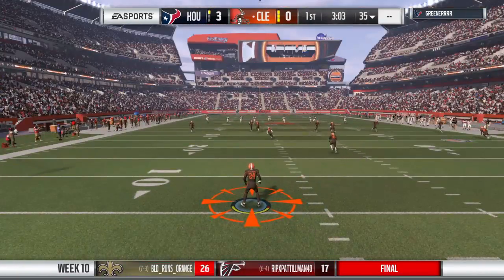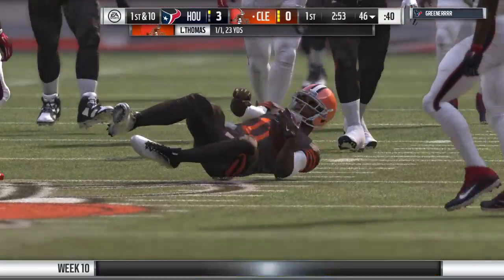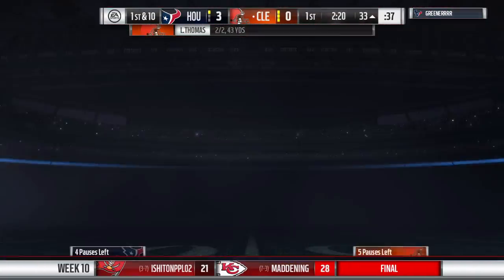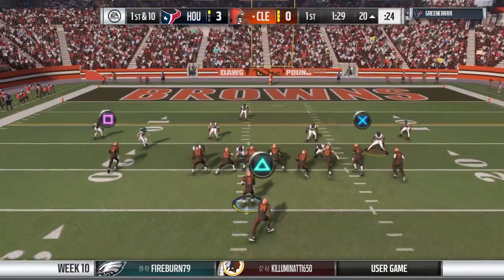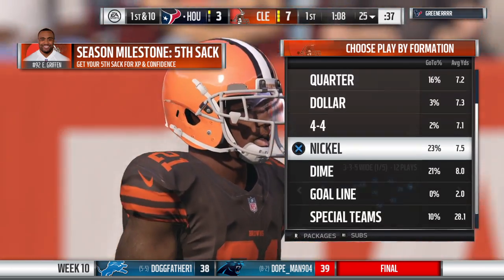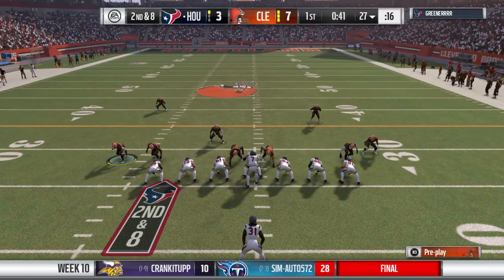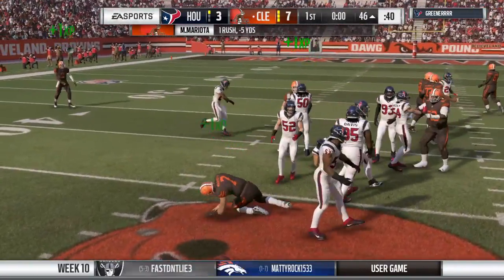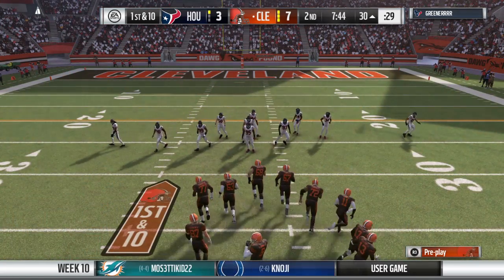Tex @ Cle Delta 2020 clip 1.5